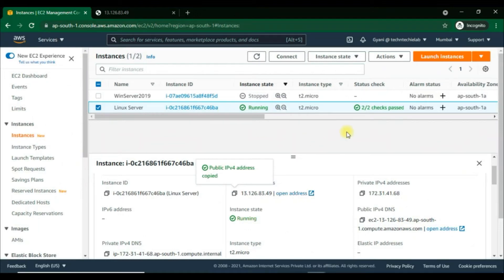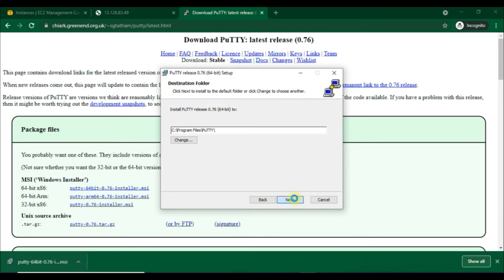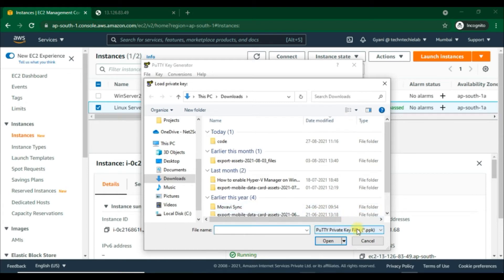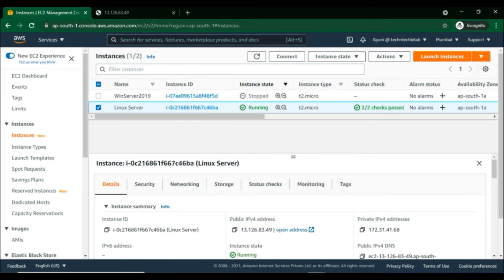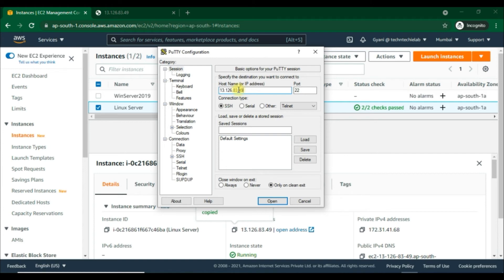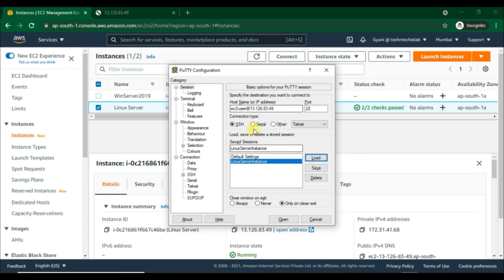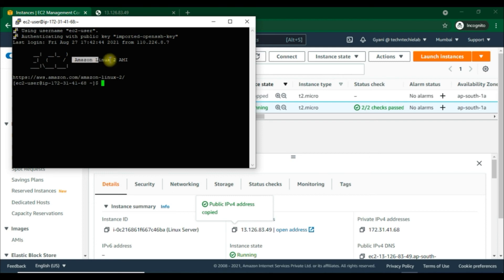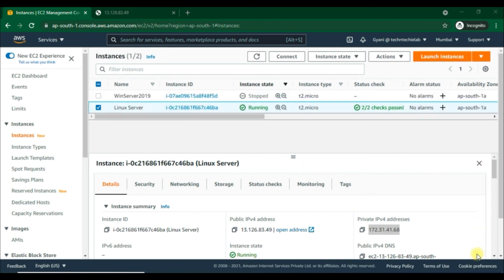AWS Tutorial: How to SSH into EC2 Linux Instance using PuTTY | Step-by-Step Guide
Hello Guys,
Welcome Back,

On last video we have seen how to SSH into our EC2 Linux instance using PowerShell CLI and on this video you will get to see how to SSH into EC2 Linux Instance by using PuTTY

Lets see the video and follow the step as it is very simple and easy method.

First think we would require the PuTTY application and this can be downloaded easily.

Once you downloaded and installed, run it and follow the step given below:

1. Open your PuttyGen(it is included with your Putty Client installation) on your PC.

2. Make sure the checkbox “RSA” is selected.

3. Click load and go to the folder where you have stored your pem file, select it and choose open.

4. You will see this message, that successfully imported the foreign key then click on Ok for the next step.

5. After the Key is loaded, click on save private key. Then a message will prompt, select yes.

6. Now type a name for your key. For this example, the key will be named “instance” (it is not necessary to add the .ppk to the name file, Putty will do it)

7. Now close PuttyGen program and open Putty. Go to SSH section and double-click it.

8.Go to Auth section and select the ppk file that we just created.

9. Go back at the top in the Session section. Fill the field ec2-user @ Hostname (or IP address) with the IP address given to your AWS instance and click open.

10. A warning will prompt. The server host is not registered on our PC, so we must add it. Click yes.

11. And there you go! Now you’re connected to your AWS instance using Putty on your Windows OS.

And from here you can do whatever you want like to check the instance, monitor and etc.,

Please ring that bell to get the latest video notification and see you on my next video.

It's All About The Technology